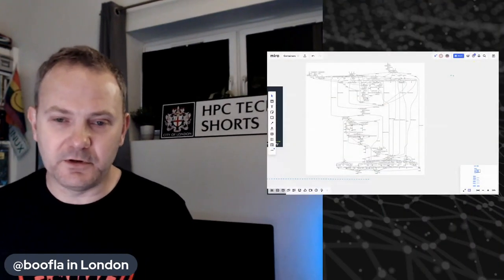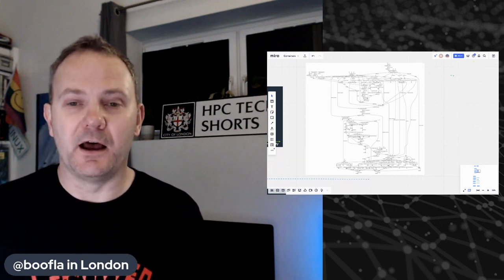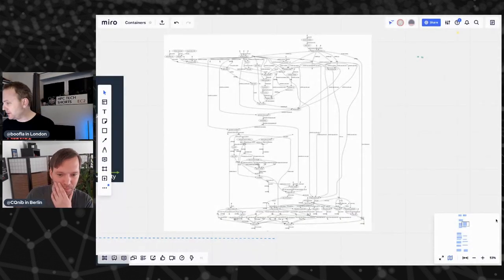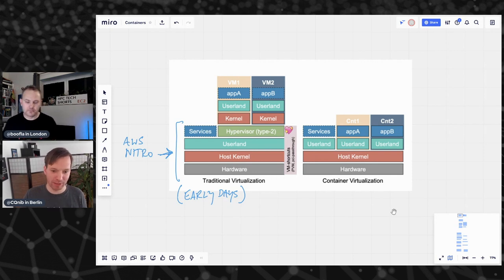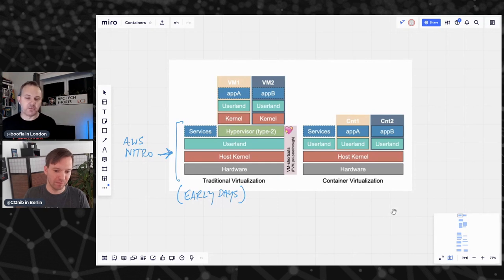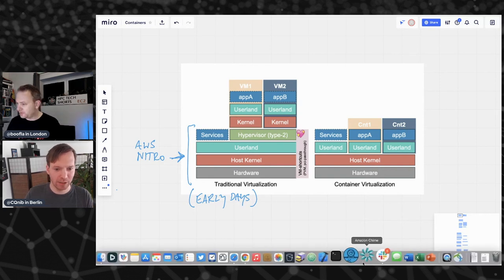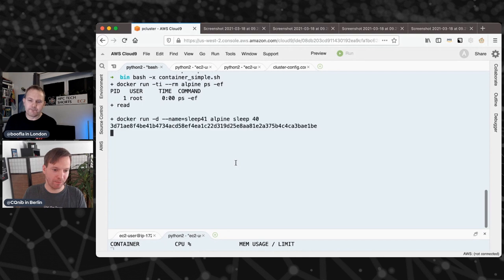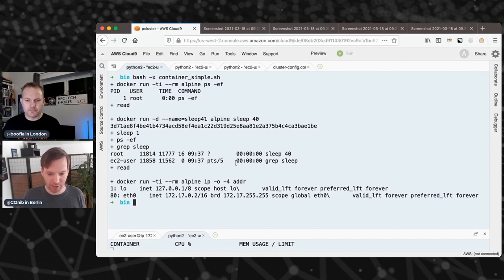Containers in HPC - what they fix and what they break (and how to fix that, too)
Today we're joined by Christian Kniep who is one of our senior developer advocates in HPC Engineering. Christian is leading the cause for containerization in HPC, and helping our engineering and product teams focus on enabling that path on AWS.

We know containers are a "mixed" topic for HPC folks, and so we're starting a series of Tech Shorts to talk about what they are, what problems they solve, what new problems they create, and what solutions exist to address those.

Today is part 1, where we talk about how containers work generally, how they work on AWS, with things like AWS Nitro and GPUs in play.

Next week, we'll talk about containers in shared infrastructure and multi-node parallelism, too.

The FOSDEM devroom we spoke about is and you can find Christian on twitter - pick up the conversation with him if you have some thoughts about containers and how they work for you (or not).